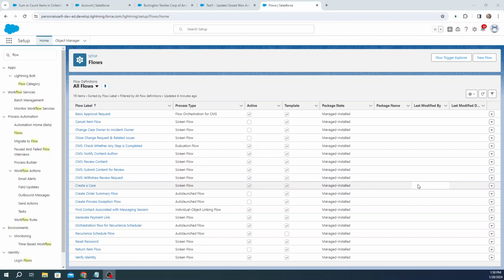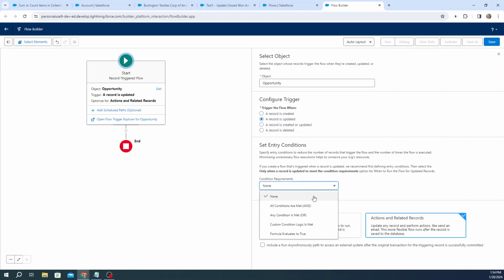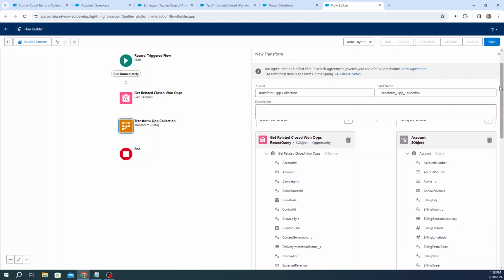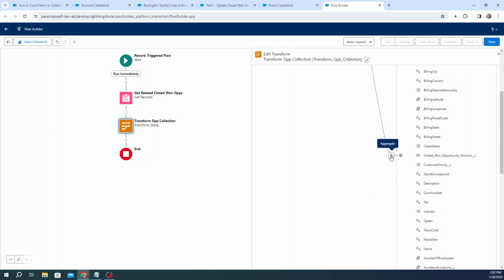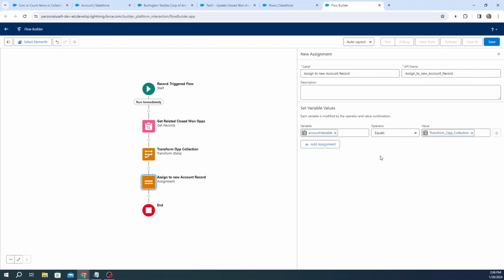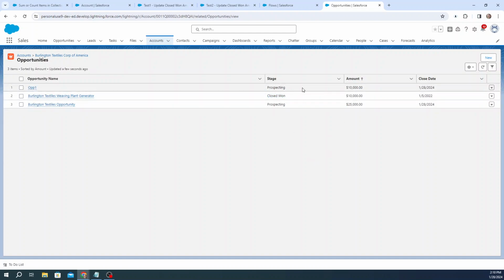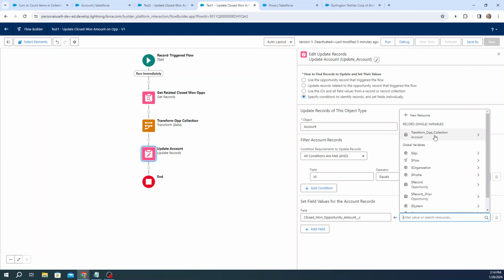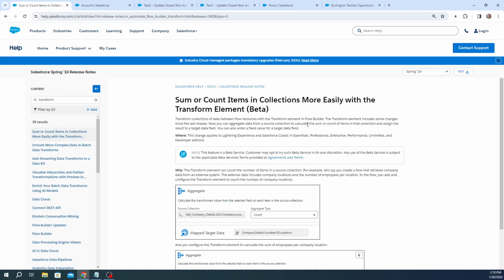Salesforce Spring '24 Release - Sum or Count Items in Collections with the Transform Element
This video walks through how to use the Transform Element in Salesforce Flow to sum or count items in collections.  The specific feature can be found in the Salesforce Spring '24 Release Notes